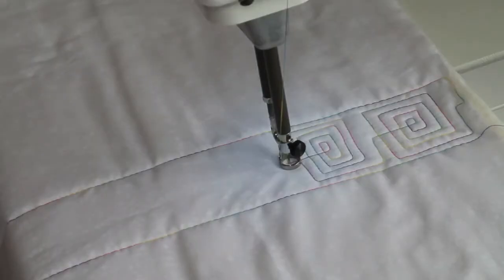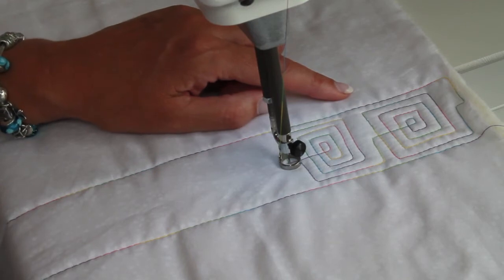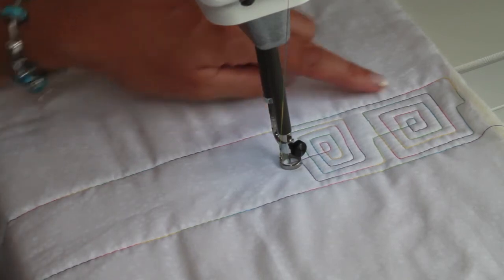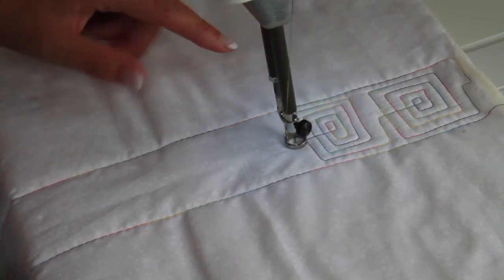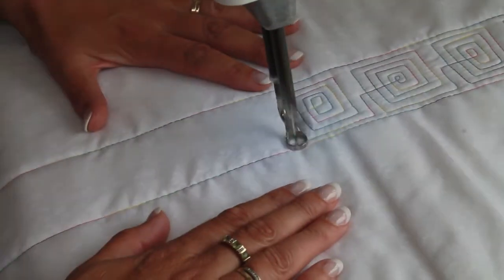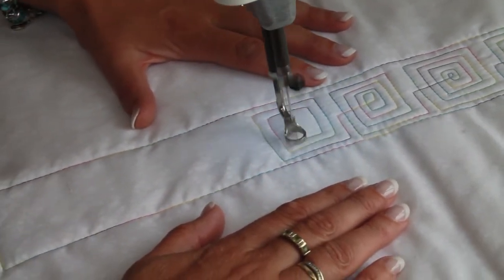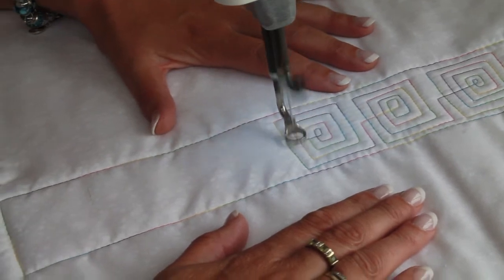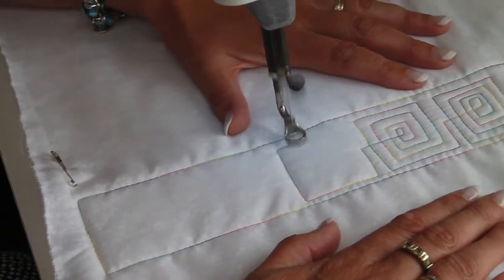Donna Ward Free Motion Square Spirals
Donna Ward takes you through the steps to getting perfect square spirals.
or join our Facebook group by searching Donna's Quilt Studio,